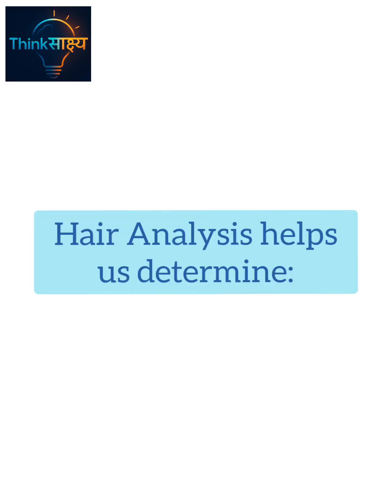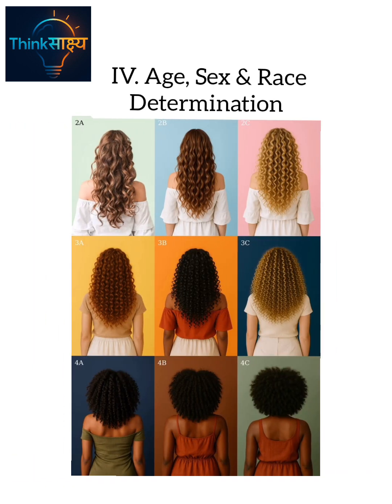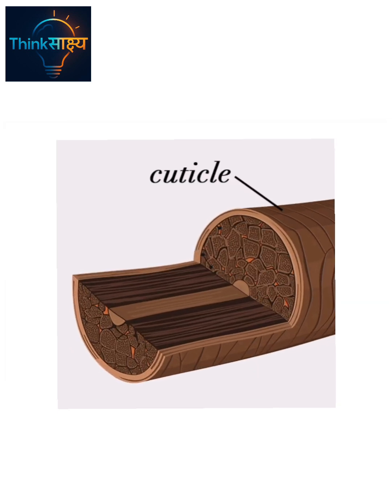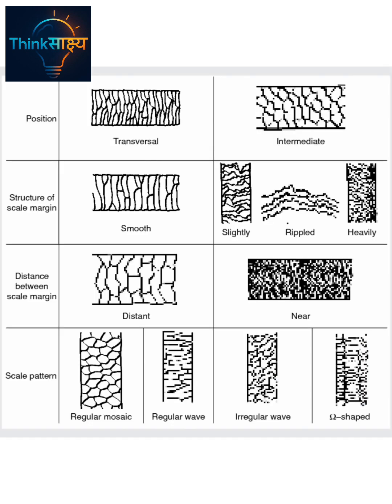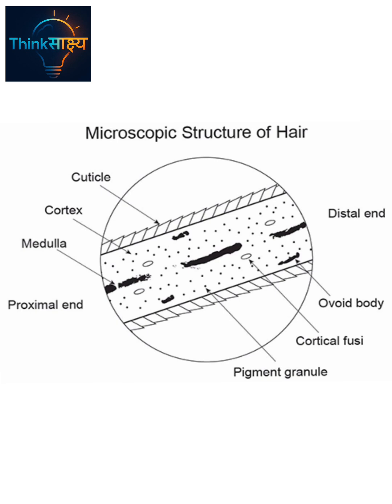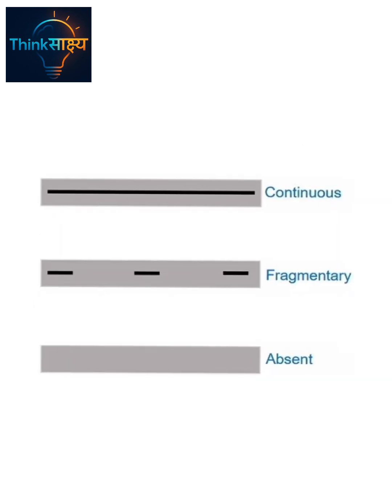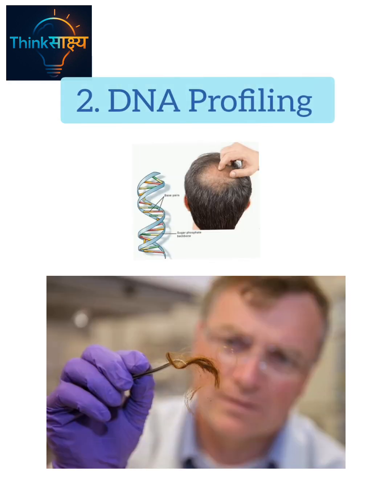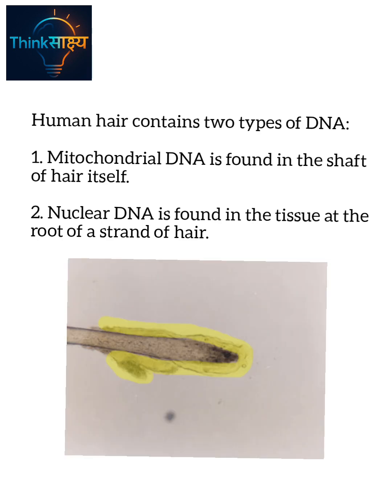"What You Shed Might Solve a Case: Hair as Forensic Gold"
Welcome to another video of Forensic Biology with Charu!

In this video, we explore how a single strand of hair can become powerful evidence in solving crimes.
From crime scene investigations to courtroom breakthroughs, hair has silently played the role of a truth-teller in many real-life cases.

🎥 In this video, you’ll learn:
🔍 Why hair is considered forensically valuable
🧪 The structure of hair (cuticle, cortex, medulla)
🔬 🧬 How hair is examined
💼 Case names where hair helped crack the truth

💡 Whether it’s human identification or linking suspects to a scene, hair is more than just something we shed — it’s forensic gold.

🖤 If you’re interested in forensic science, crime scene investigation, or are a student of this field — this video is for you!